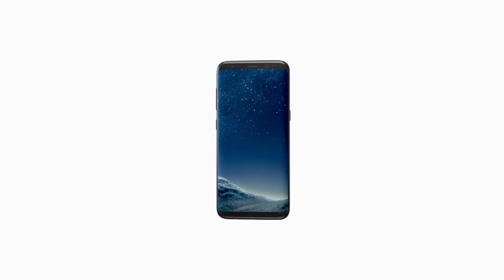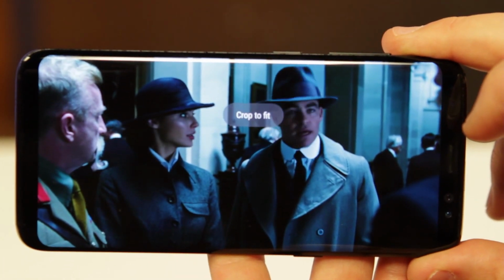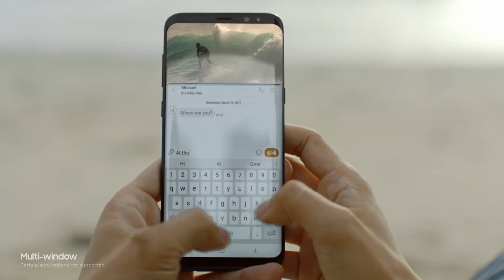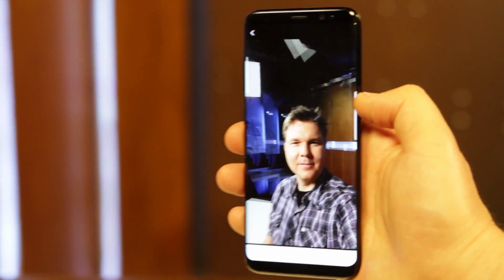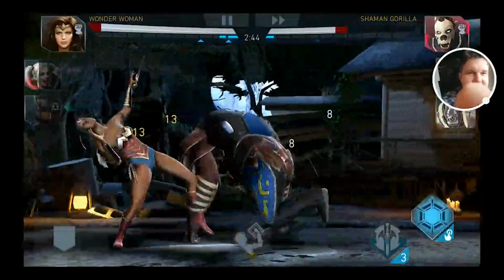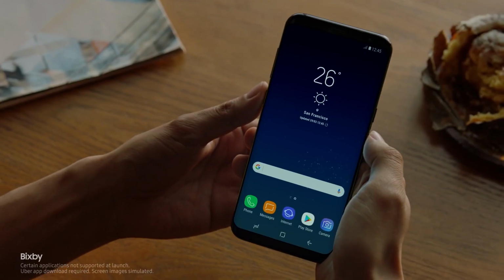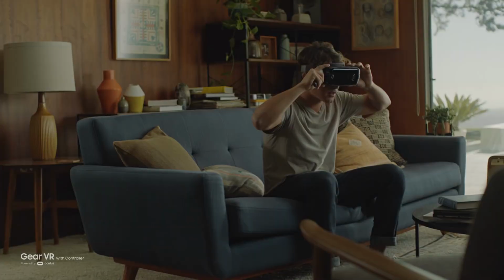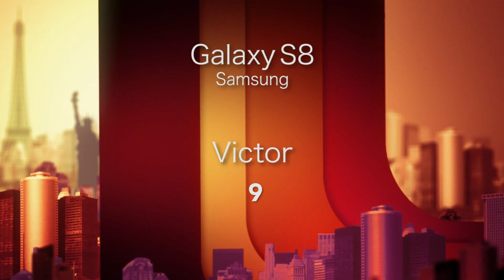Samsung Galaxy S8 Review - Reviews on the Run - Electric Playground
Vic loved the Samsung Galaxy Note 7 but we all know how that turned out. Is the new Samsung Galaxy S8 a worthy upgrade for android fans? Find out in Vic's review!